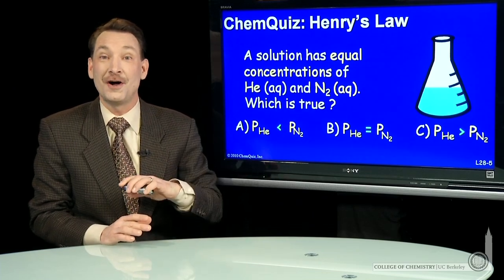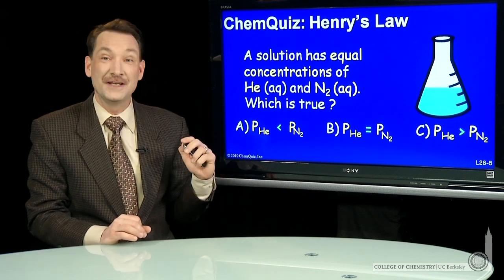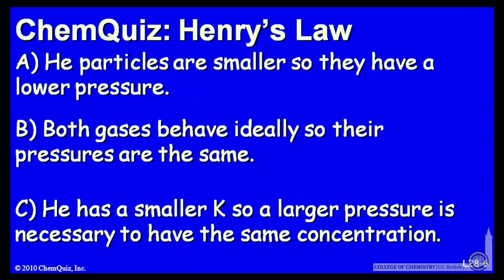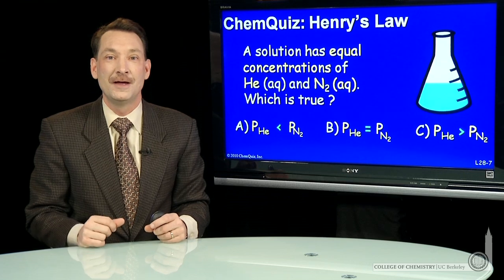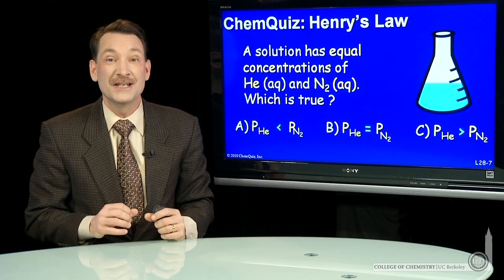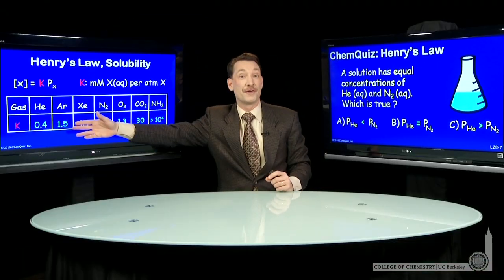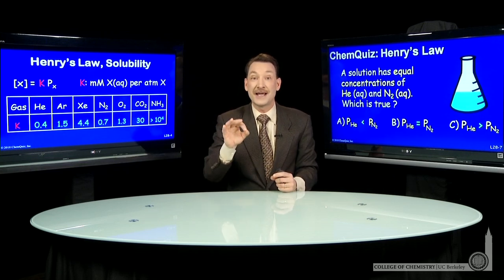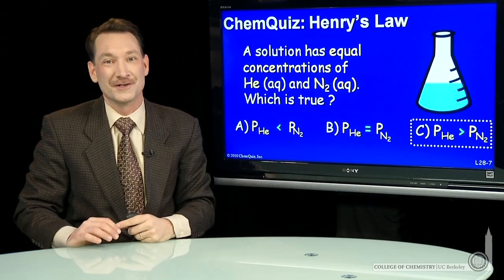Henry's Law (Quiz)